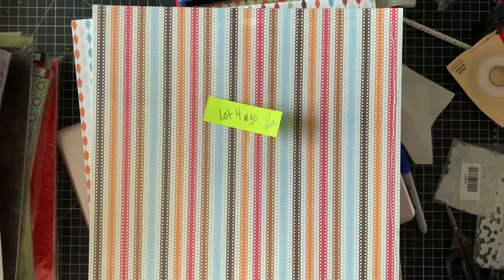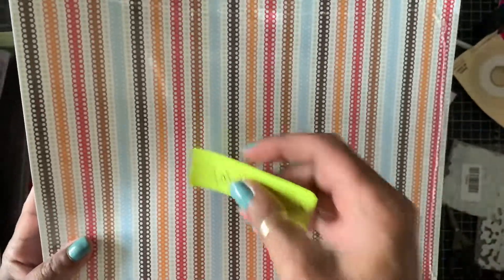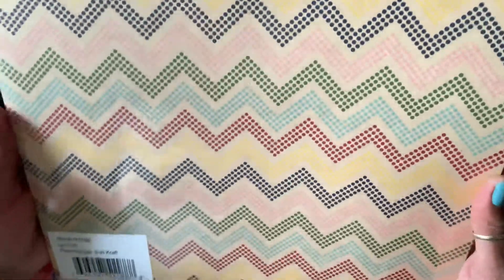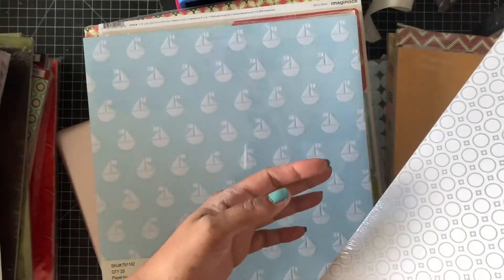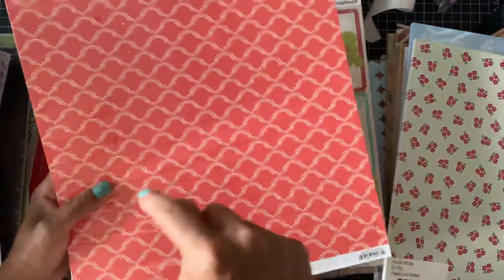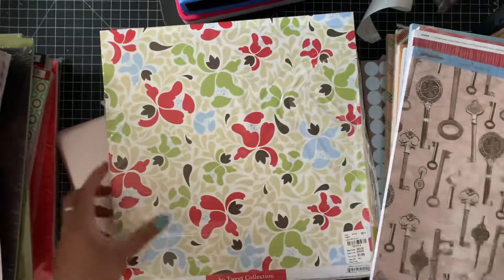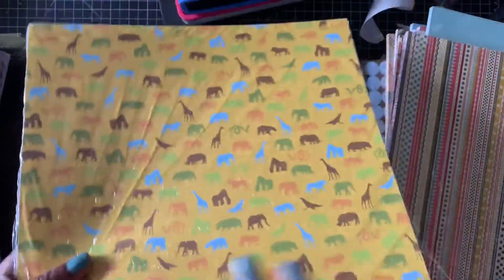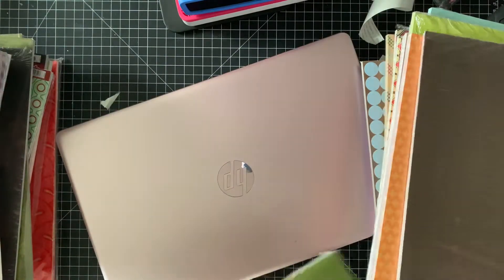(SOLD) LOT 4 & 5 12x12 PAPER DESTASH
LOT 4 & 5  $ 30 each
Paypal only Friend and family only have one hour from the time I send you the invoice to pay or not I got a forfeit it up to the next in line good luck